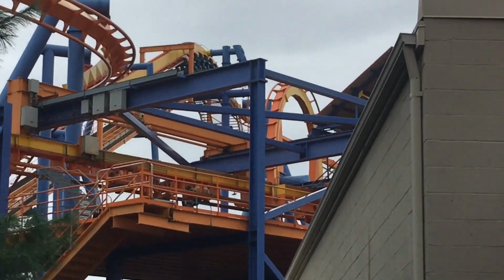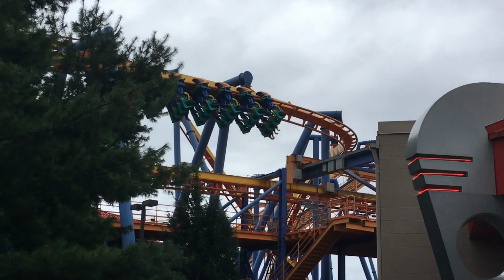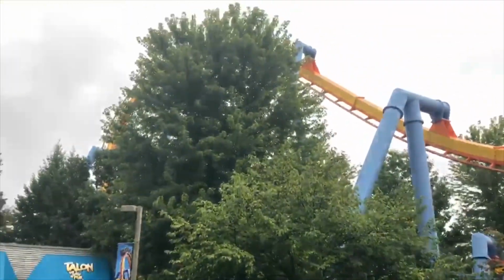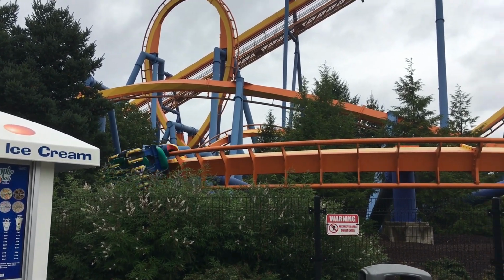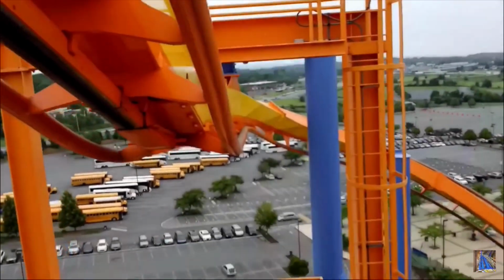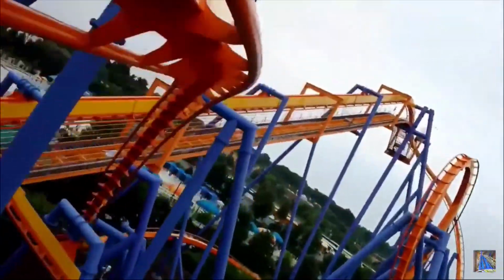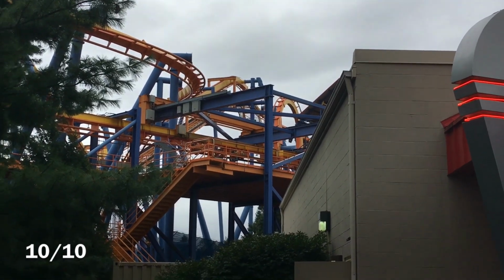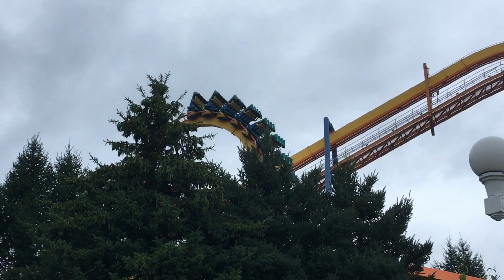Talon The Grip of Fear Review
What’s up Coaster Demons here is my Review on Talon The Grip of Fear